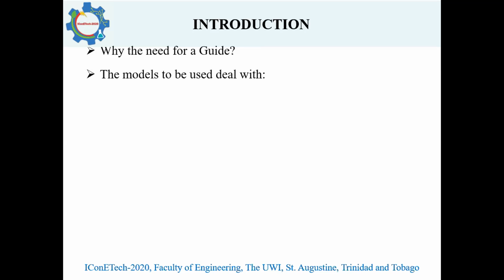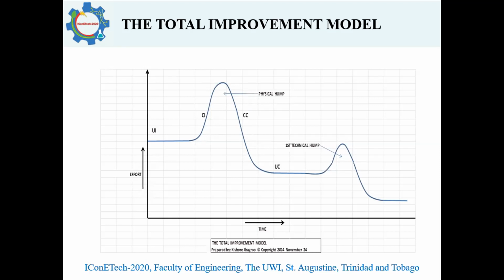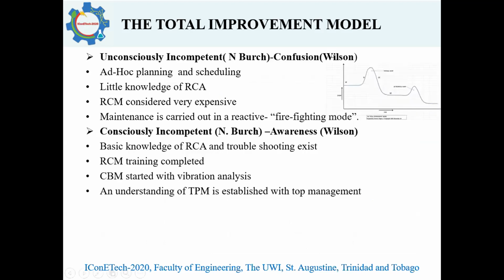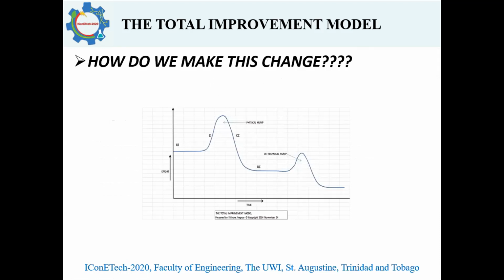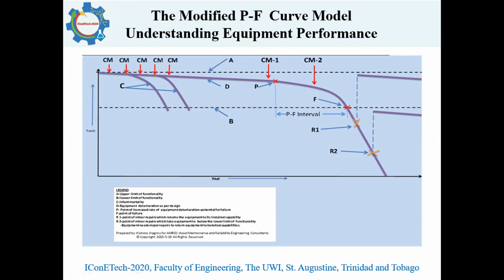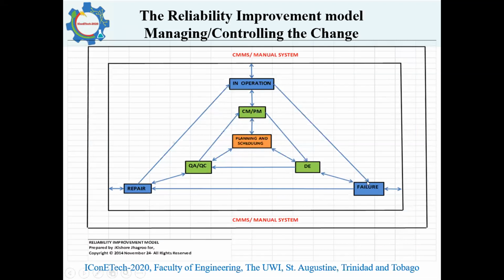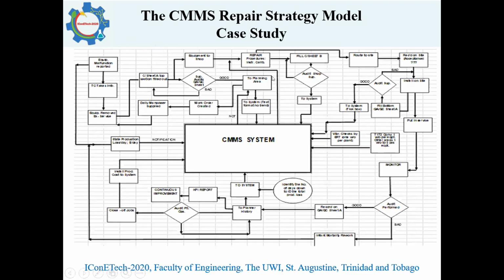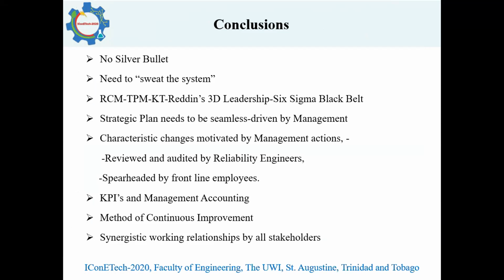A GUIDE TO INCREASING EQUIPMENT RELIABILITY & AVAILABILITY IN CARIBBEAN INDUSTRIES Kishore Jhagroo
In order to improve the Equipment Reliability and Availability in the Industries in the Caribbean this paper discusses the use of existing Maintenance and Reliability theories in the areas of condition monitoring techniques, root cause analyses, quality systems, Computerized Maintenance Management Systems (CMMS), Planning and Scheduling, Reliability Centered Maintenance (RCM), Total Productive Maintenance (TPM), the Ishikawa Diagram in addition to introducing a guide to facilitate their application. It describes the management accounting system, driven by leading and lagging Key Performance Indicators (KPI’s), which ensure sustainability in the implementation of the improvement recommendations in the maintenance and reliability systems in these industries. Emphasis is placed on the need for Engineers and other professionals in the industry to play key roles in deciding when and for how long equipment shall be run and subsequently taken out of service. This can only be achieved by “placing their shoulders to the wheel” and working with passion towards their focused goals. They need to celebrate and learn from their successes and be innovative and critical thinkers to efficiently and effectively surmount any barriers in their way.